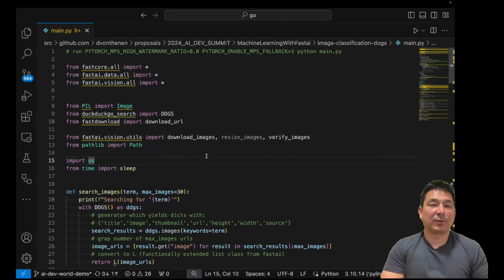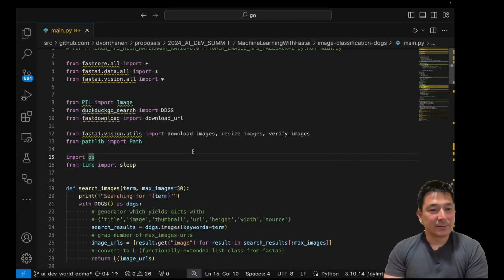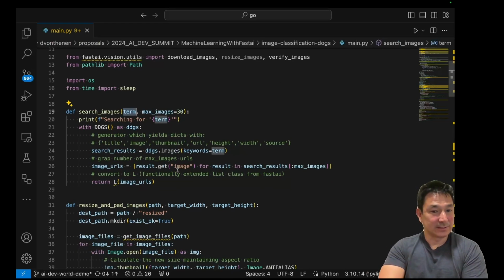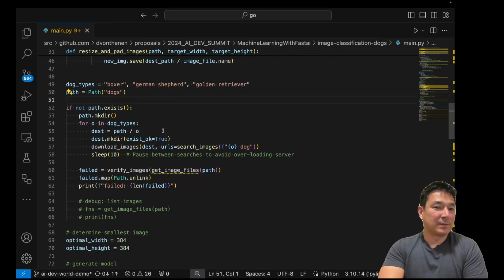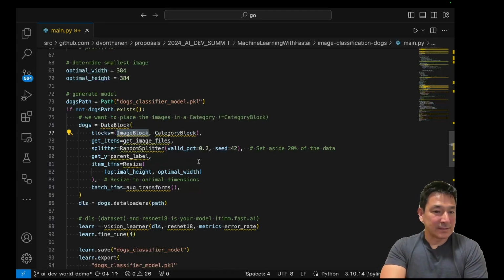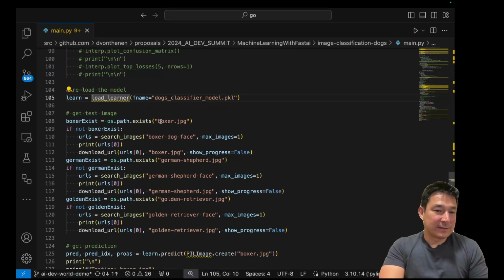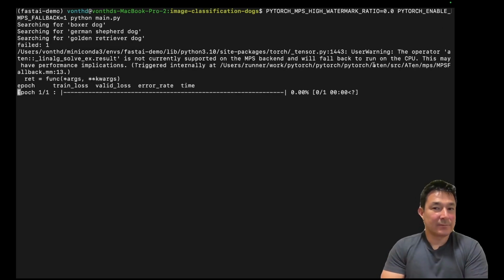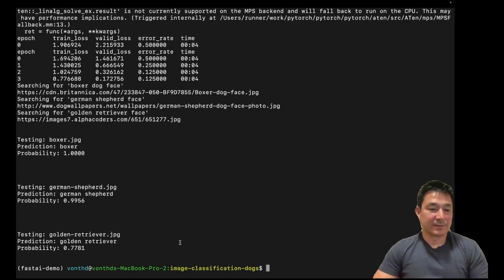2024 AI Dev Summit: Empower Your AI Journey Hands-on Machine Learning with fastai for Graphics/NLP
I will present a session at AI Dev Summit 2024 entitled "Empower Your AI Journey: Hands-on Machine Learning with fastai for Graphics and NLP".

This is a backup recording for my first demo in case the internet does not work or something else happens while I am presenting. The demo shows how to use Fastai to create an NLP model to identify whether a sentence is a question or non-question.